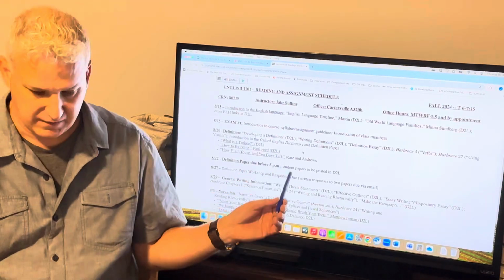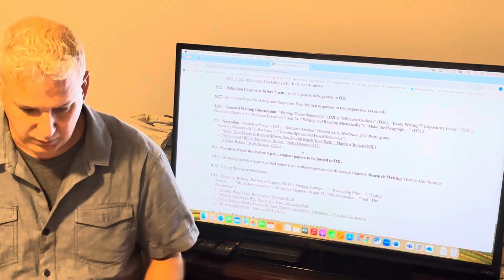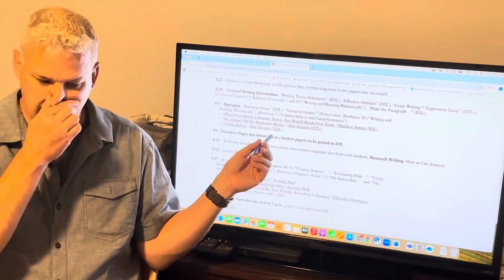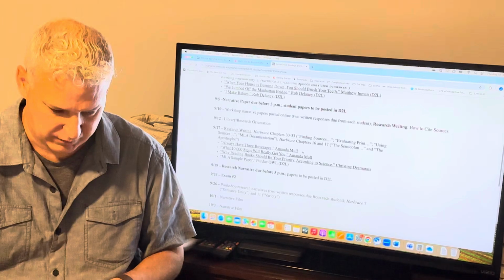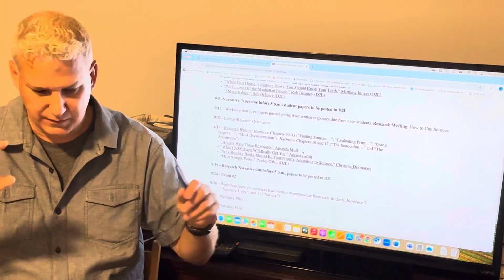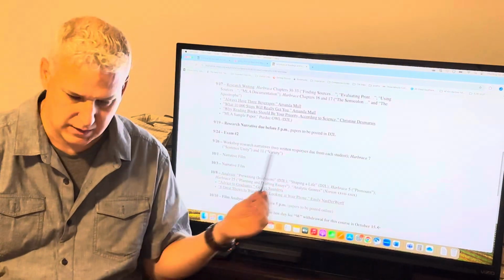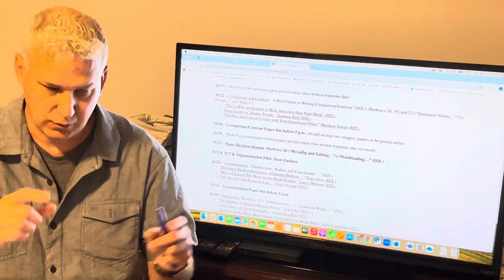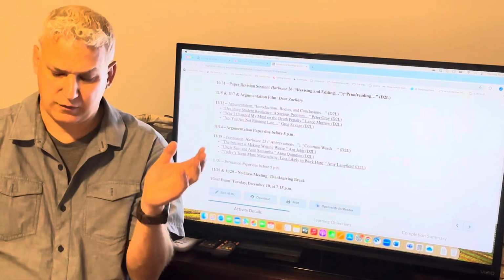English 1101: Fall 2024: Reading/Assignment Schedule